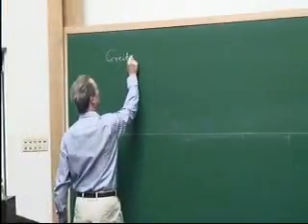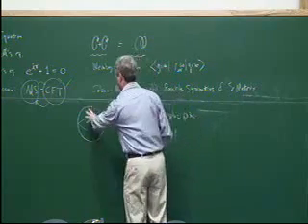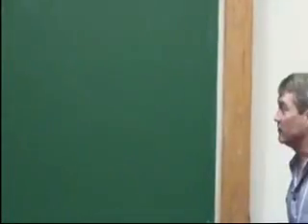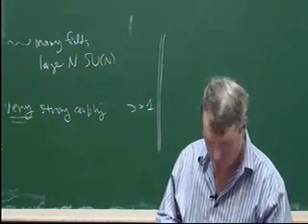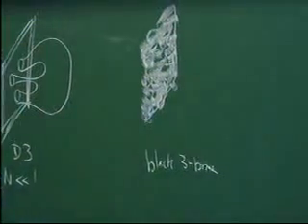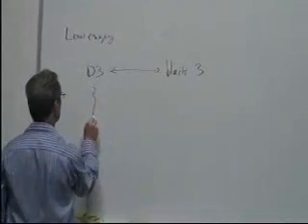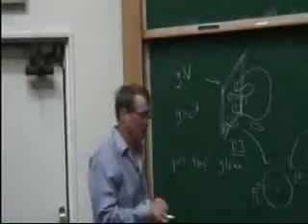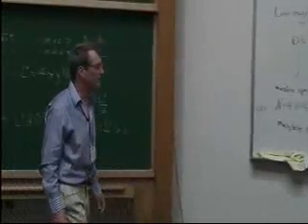Introduction to Gauge-Gravity Duality, Lecture 1 of 5 | Joe Polchinski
Joe Polchinski
KITP

First of five lectures introducing the Gauge-Gravity Duality by Joe Polchinski at the Theoretical Advanced Study Institute in Elementary Particle Physics, 2010.